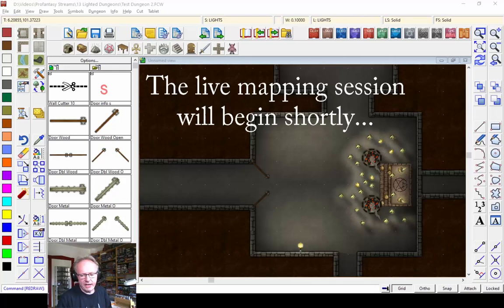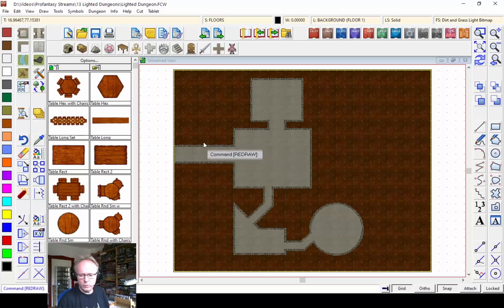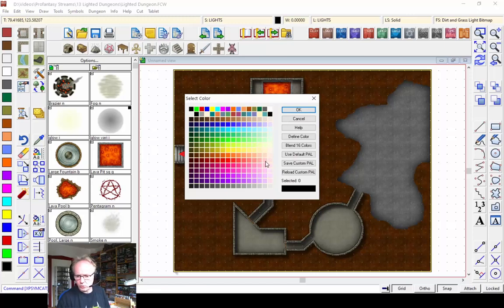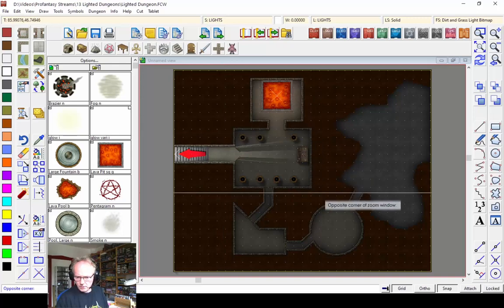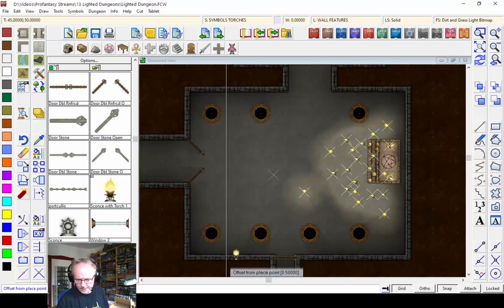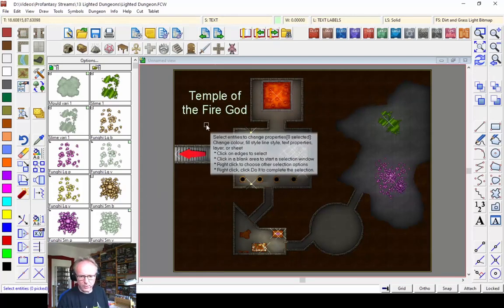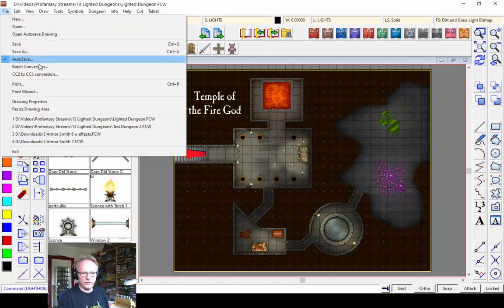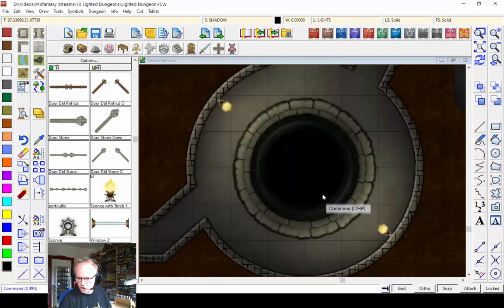Live Mapping: Lighted Dungeons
I create a small dungeon and add light effects to the map.